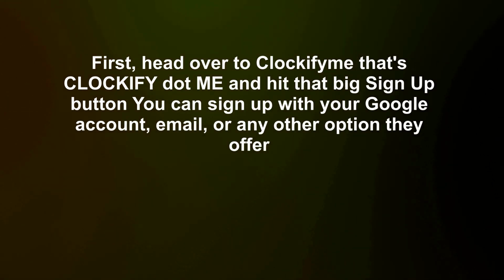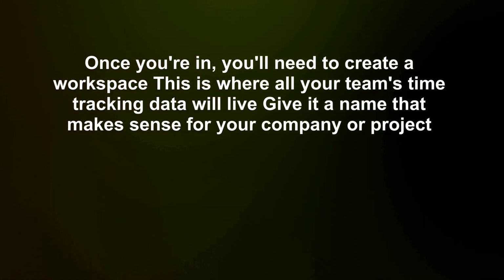How to Set Up Clockify - UPDATED!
How to Set Up Clockify offers a step-by-step tutorial for configuring Clockify, guiding users through account creation, workspace setup, team member invitation, and customization options, ensuring a smooth and efficient start with this versatile time-tracking tool.

00:00 Intro
00:06 Sign Up
00:12 Create Workspace
00:18 Invite Team
00:25 Customization
00:32 Create Projects
00:37 Start Tracking